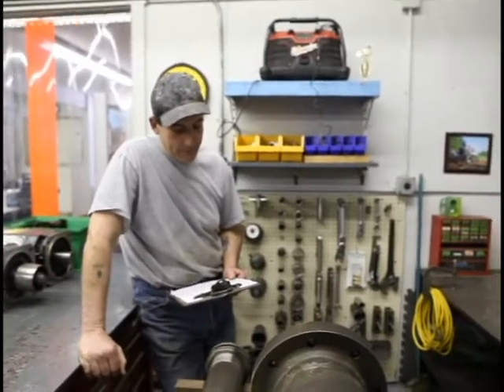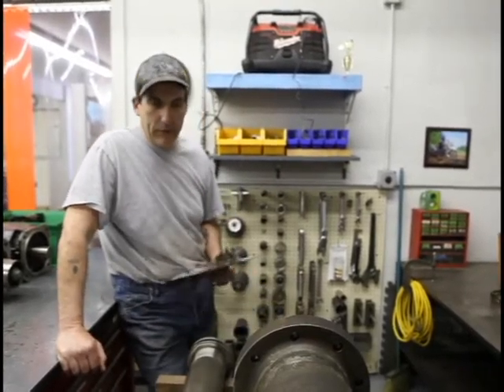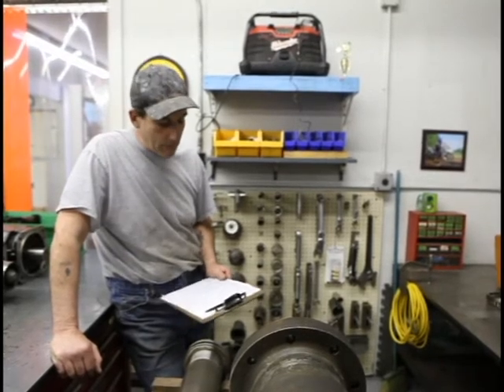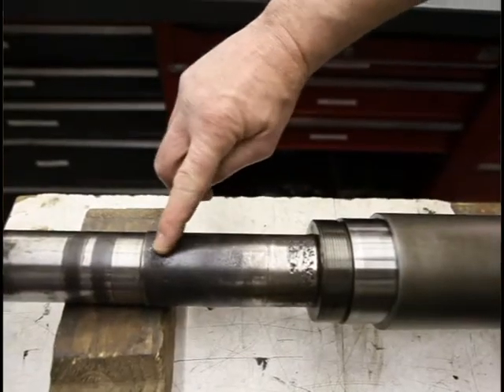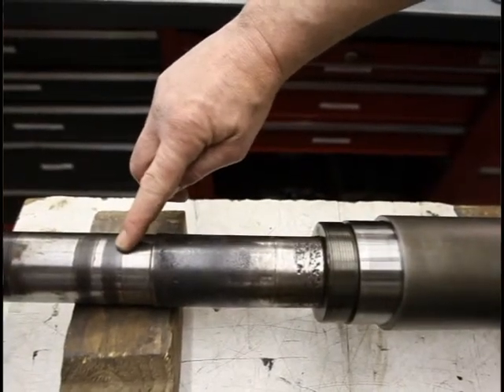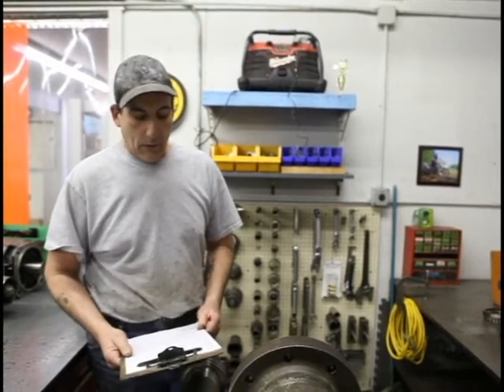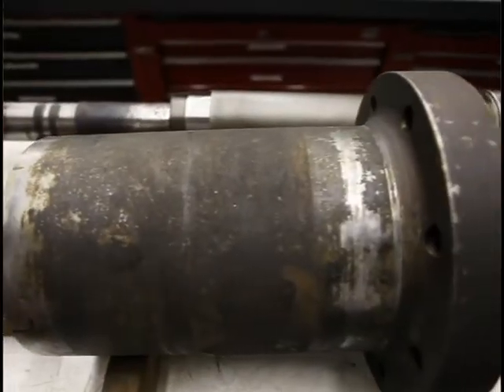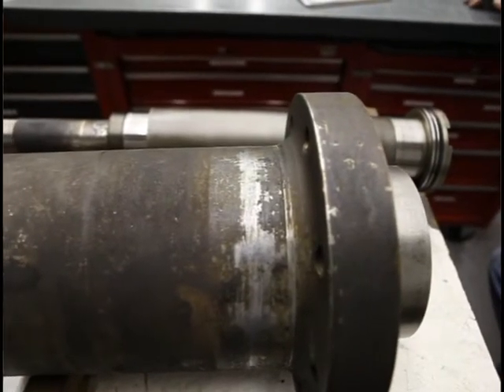Spindle Repair | Spindle Breakdown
I caught up with Andy to see how he was coming along with his current breakdown. He gives a quick overview of what he's doing.